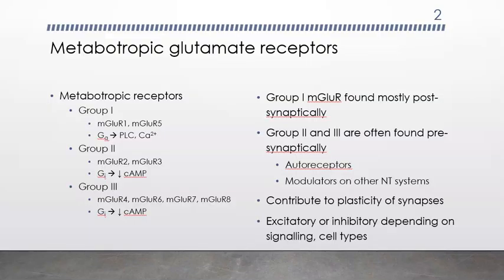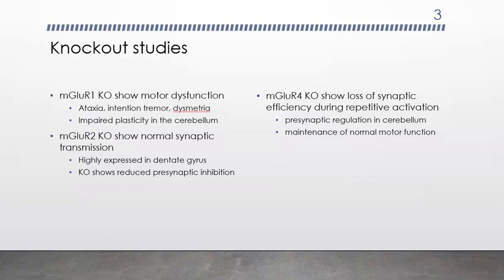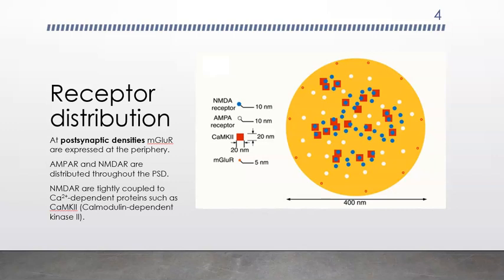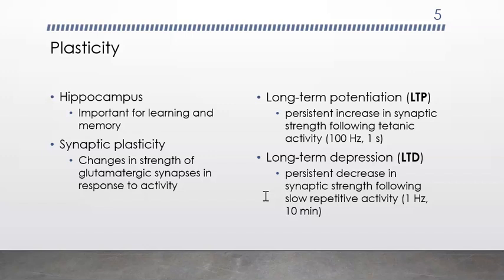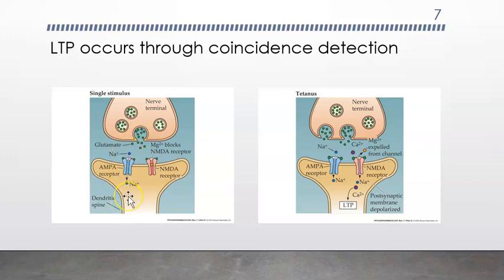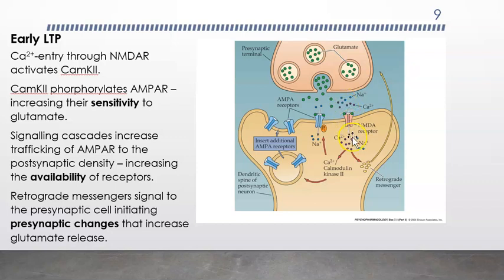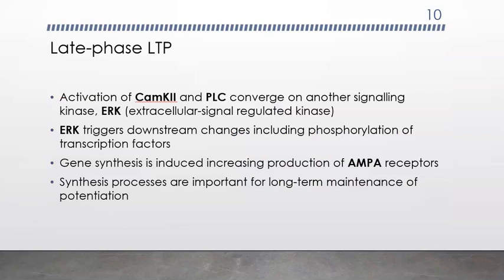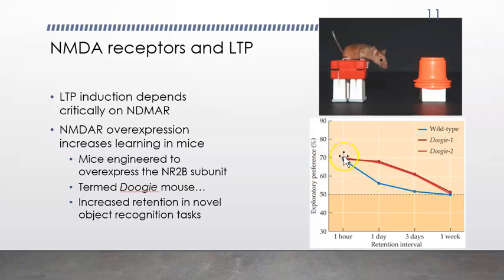mGluR and LTP